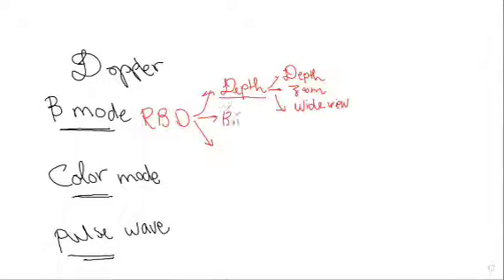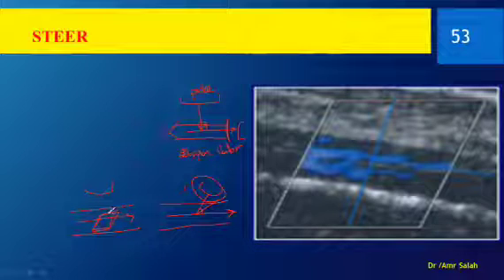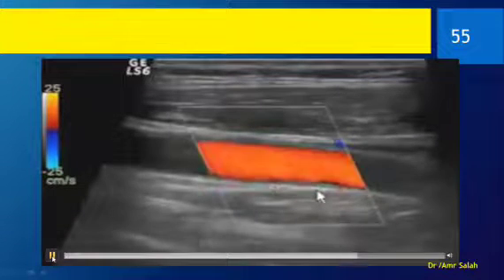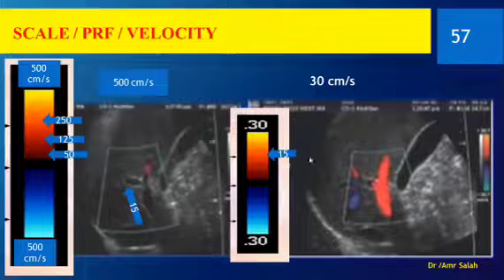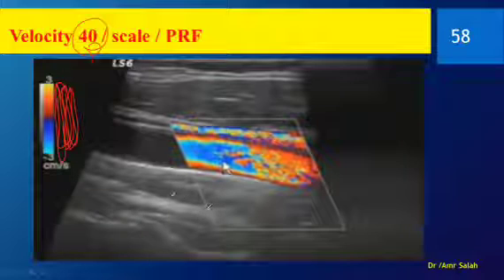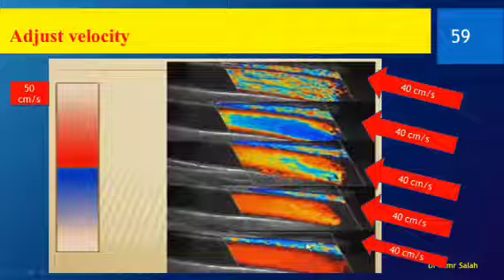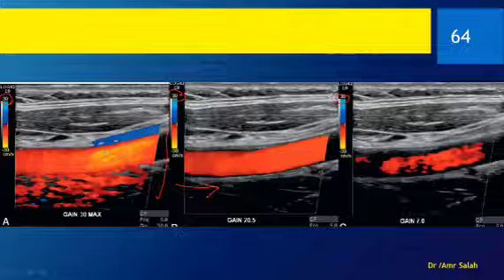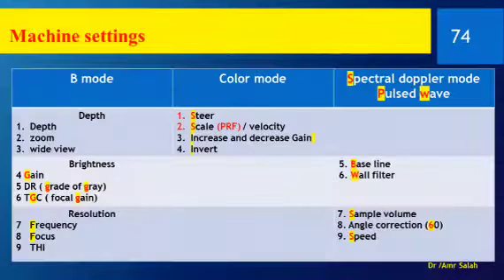How to optimize your ultrasound and Doppler machine (knobology) part 3 ( English) , Dr/Amr Salah